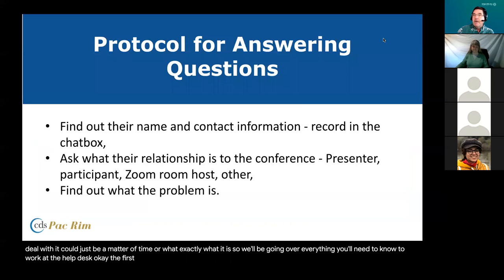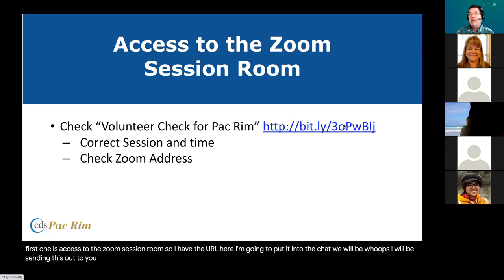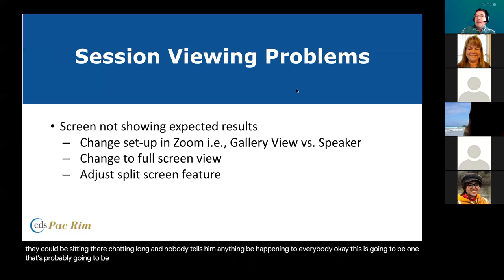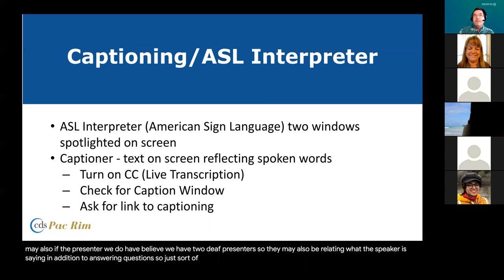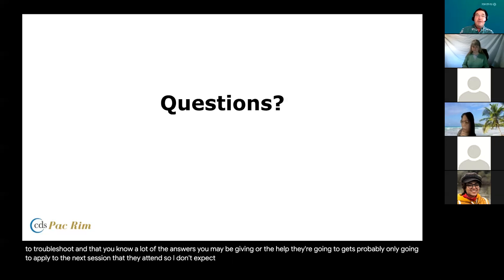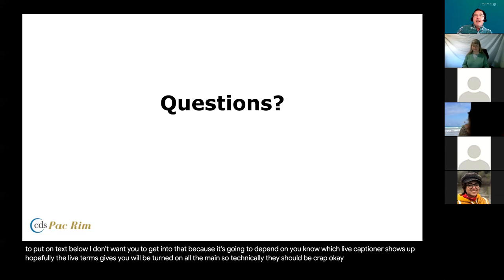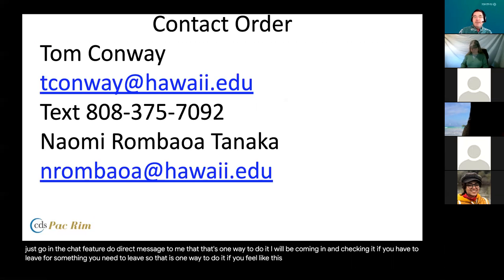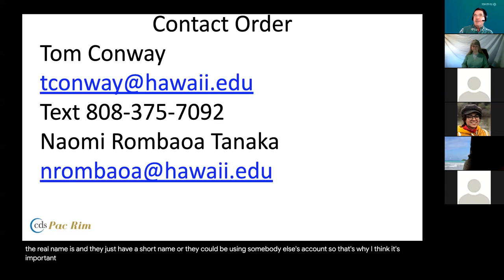Pac Rim Tech & Access Volunteer Training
Presentation for Pac Rim Tech & Access volunteers for the Zoom Help Room.